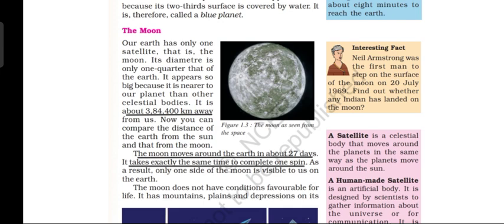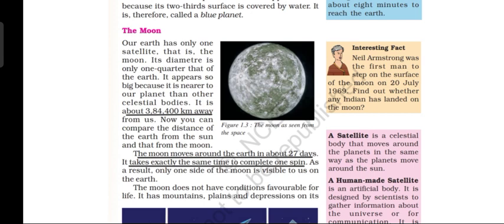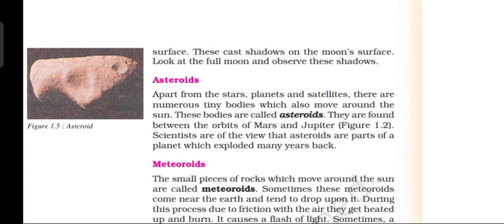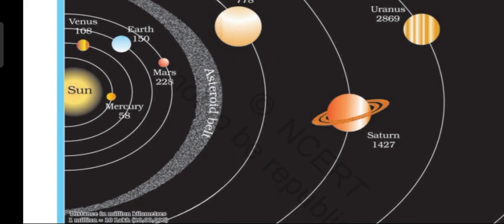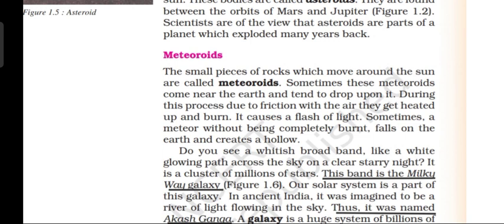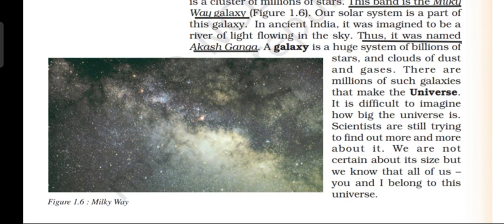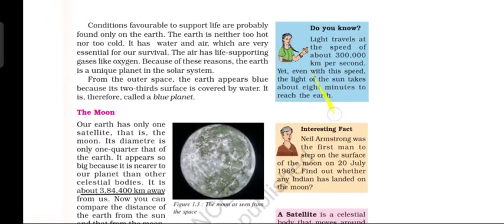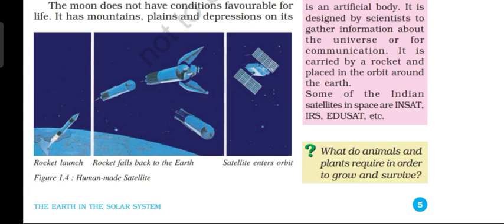Geography Lesson-1 (IV)